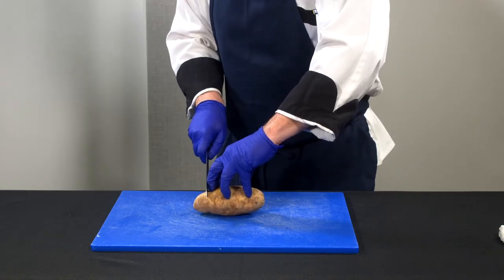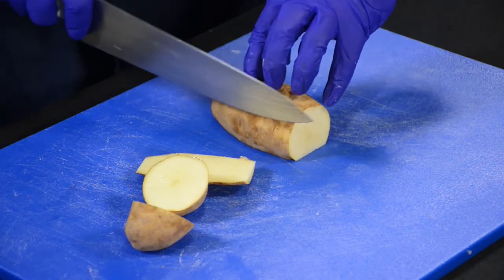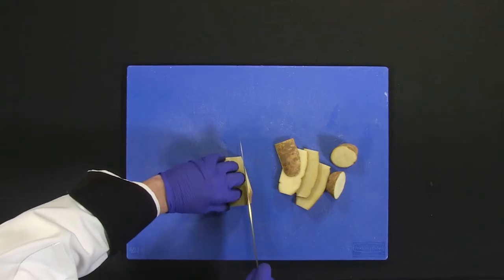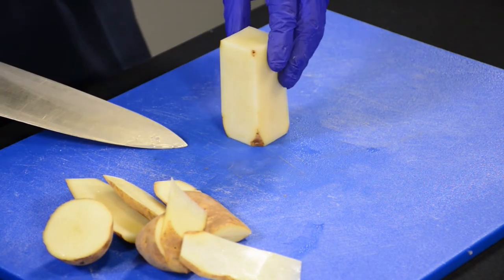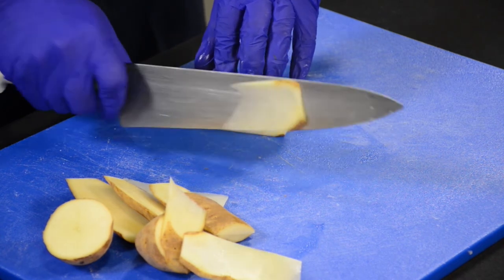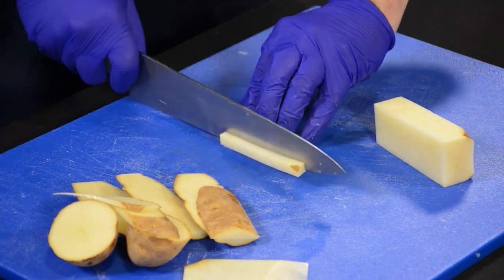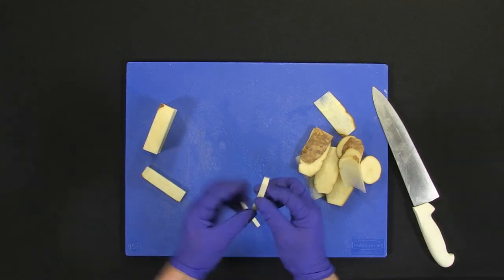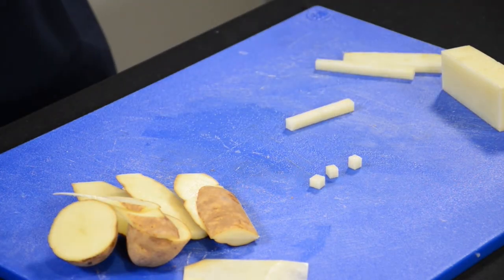How to Potato Batonnet (french fry) cut and Small Dice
Chef Carlo demonstrates how make the Batonnet (french fry) cut and make the small dice with potatoes.